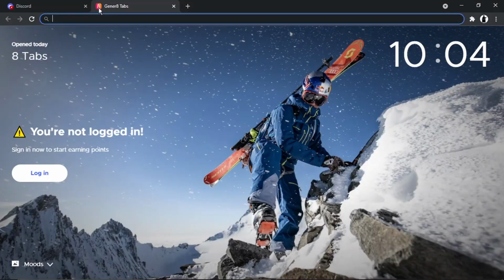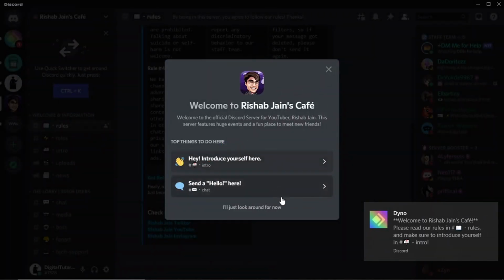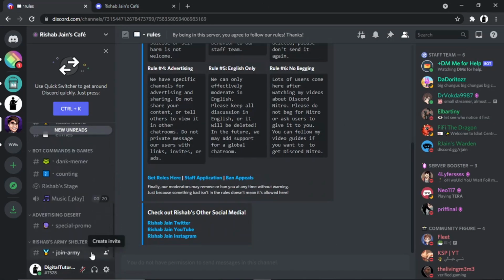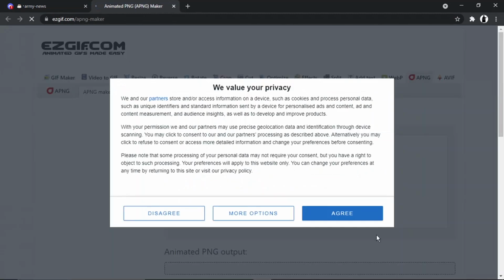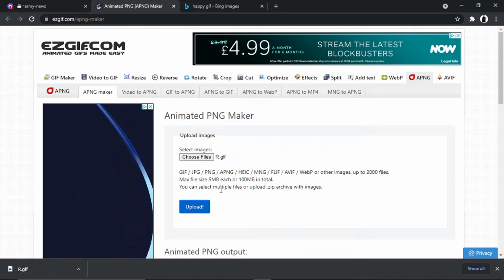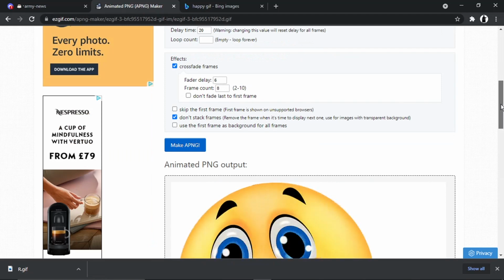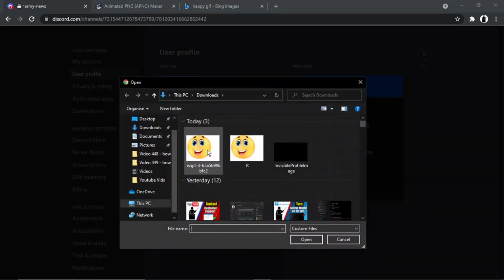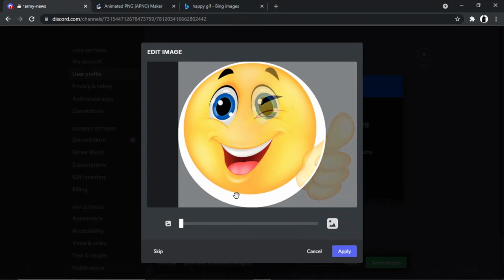How to Get Animated Profile Picture Without Having Discord Nitro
In this video I will show you how to get animated profile picture without having discord nitro.

It is easy to learn how to get animated profile picture without having discord nitro but can be tricky to find if you are new to discord but in this tutorial you will learn step by step how to get an animated profile picture on discord without nitro.

how to get an animated profile picture on discord is explained clearly in this video so just hit play and you will learn how to get a profile picture on discord that is animated without nitro. After watching the video the whole way through you will know about a secret way to get an animated profile picture on discord

A lot of people are looking for ways on how to get animated profile picture without having discord nitro and this is an easy to follow video on how to get an animated profile picture

So if you are looking for how to get an animated profile picture on discord without nitro you have come to the right place.